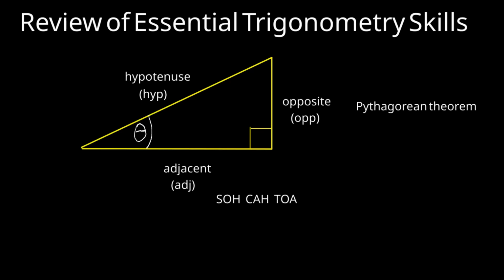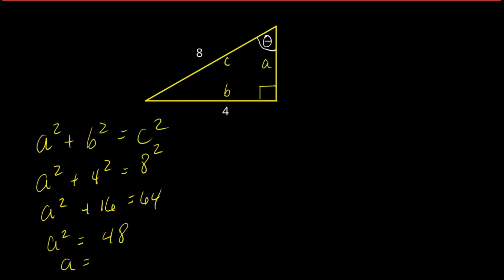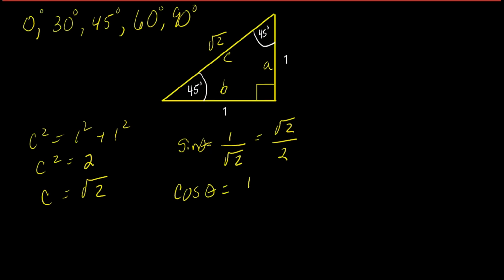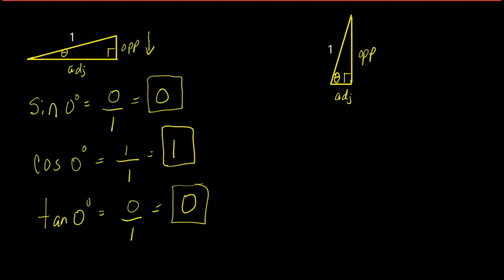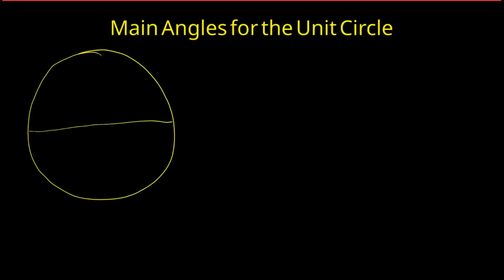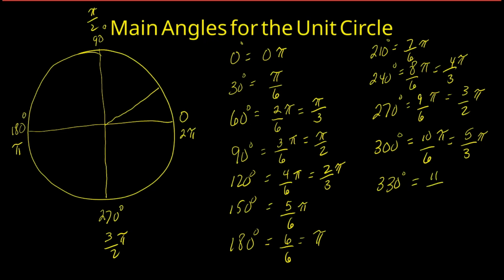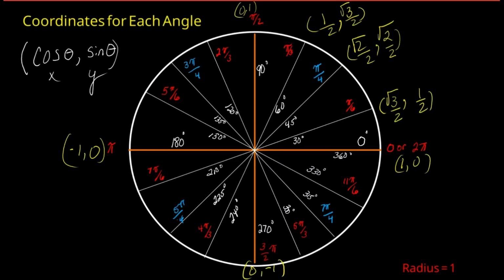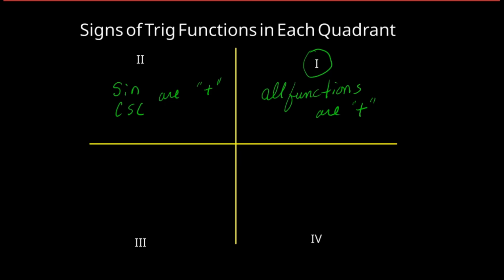Essential Trig Skills for Physics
Learn the essential trigonometry skills you need for physics! In this lesson, we’ll cover right triangles, SOH-CAH-TOA, and the unit circle, so you can confidently tackle problems involving forces, motion, and waves. Perfect for high school and intro physics students who want a clear, step-by-step refresher.